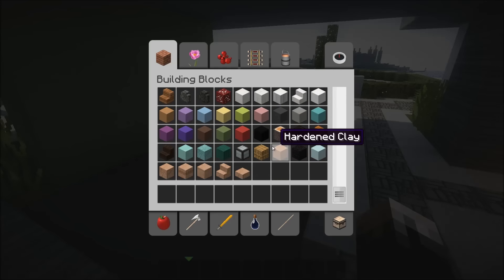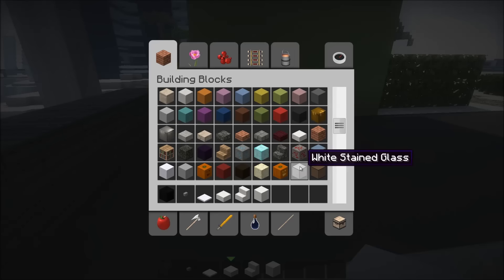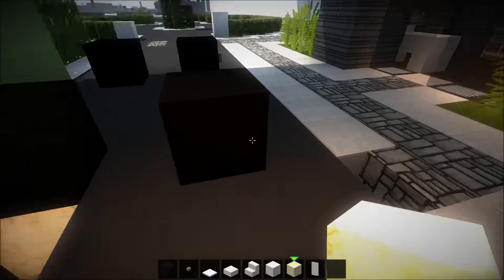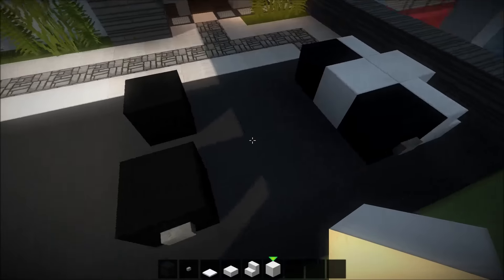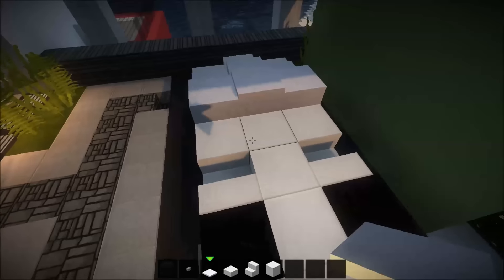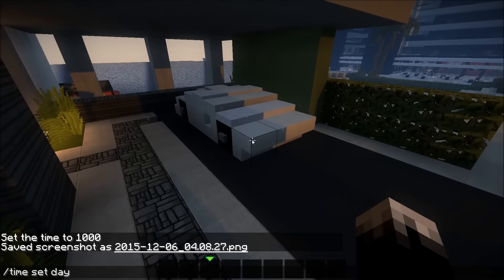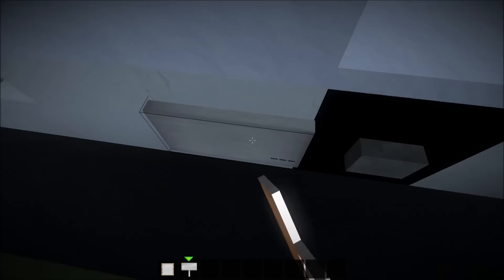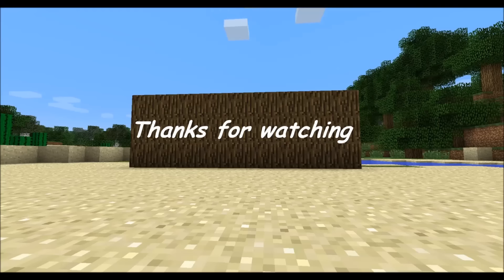Minecraft Vehicle Tutorial | Bugatti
Textur pack: Flow HD 128x